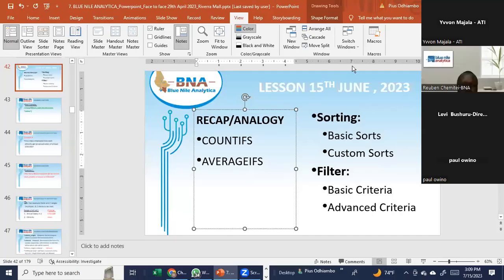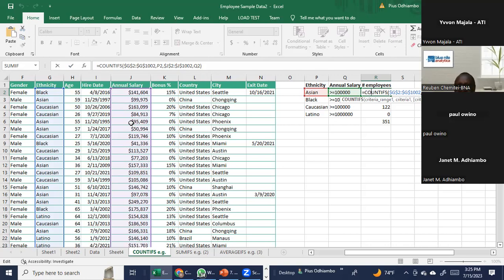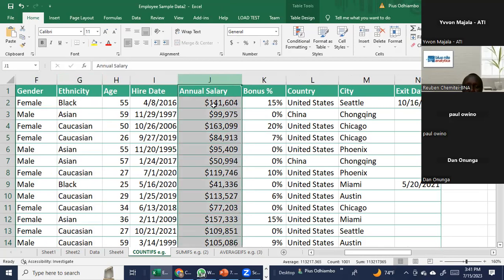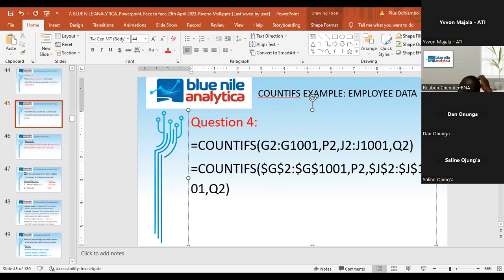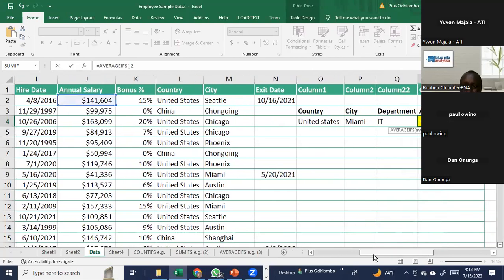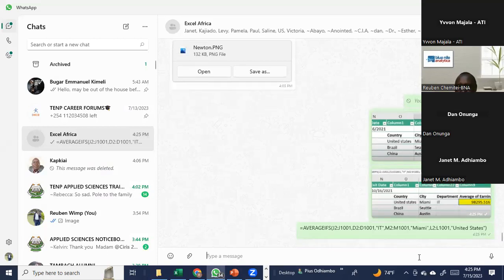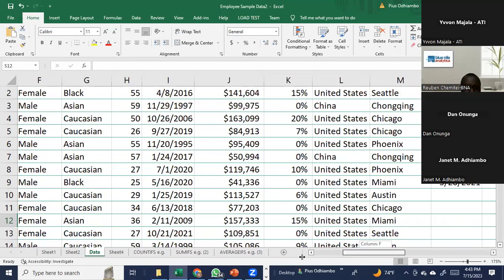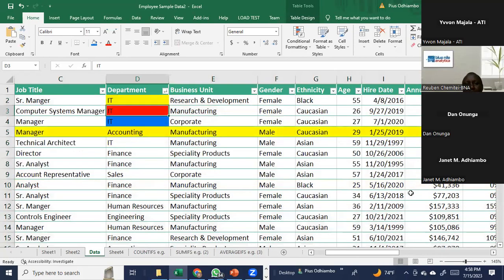EXCEL AFRICA CLASS - COUNTIF() AND SORTIF()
Talks about how to perform countif() and sortif() on data in excel